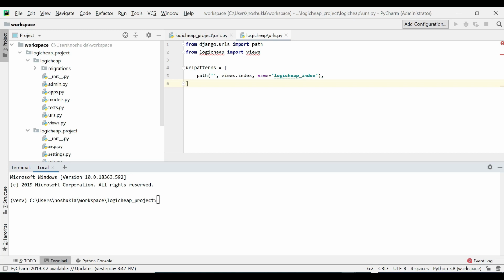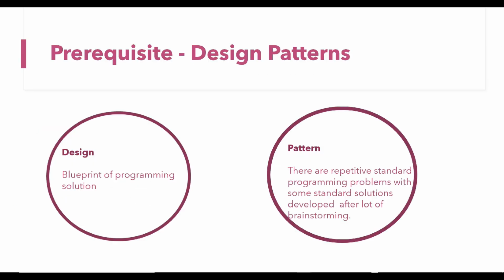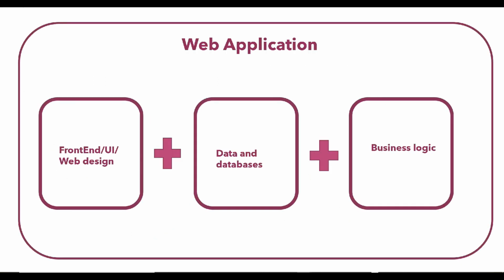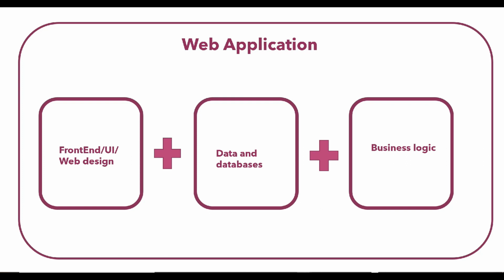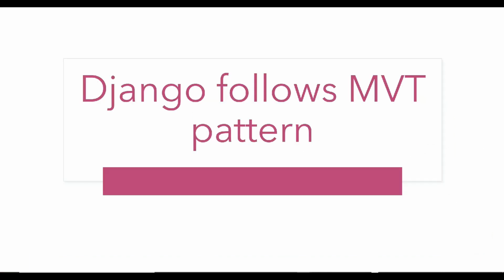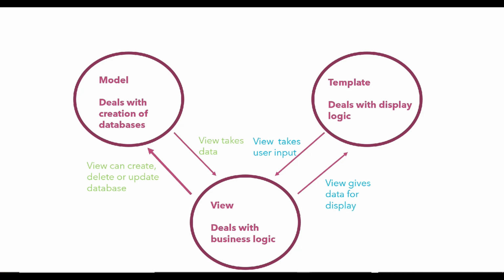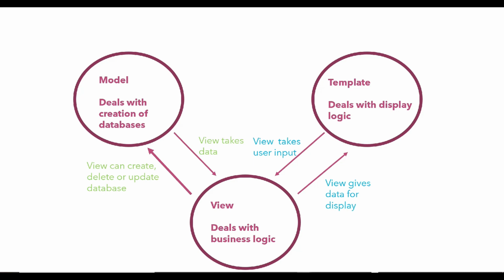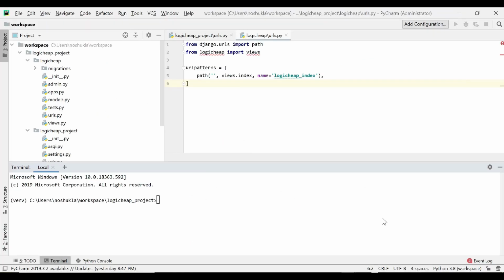How is MVT Pattern implemented in Django | Interview Question Django | Episode - 6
This tutorial discusses about Design patterns and MVT pattern in particular.

Welcome to LogicHeap friends. This channel covers computer science stuff like data structures, algorithms, Python language, interview preparation and so on.